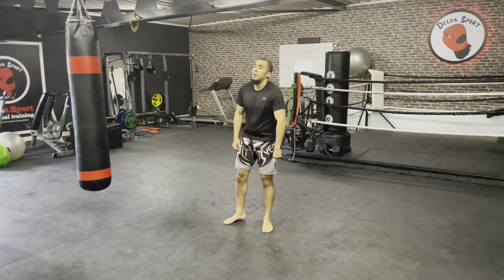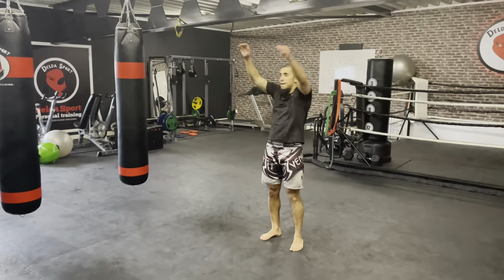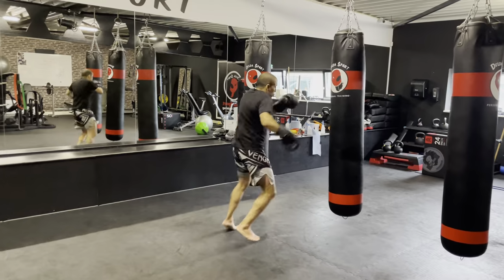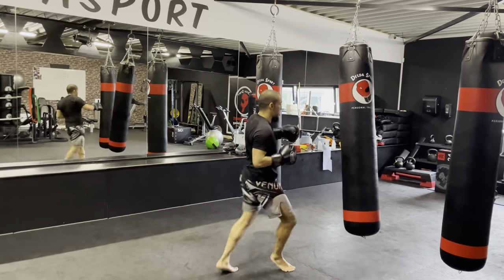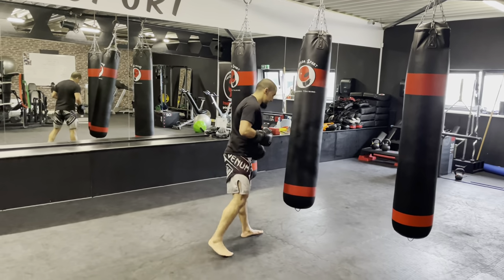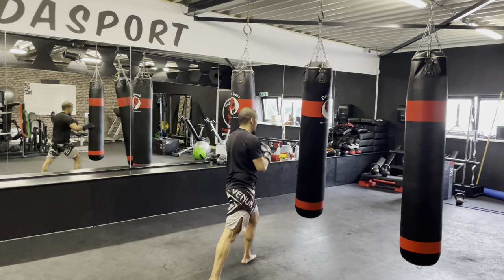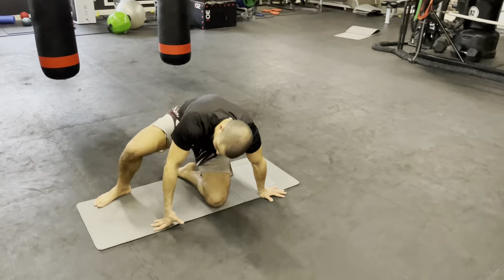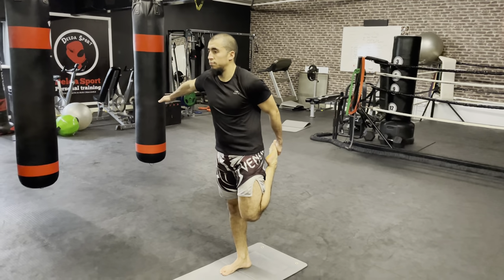Master Kickboxing & Muay Thai: Dynamic Heavy Bag Workout For Home Training Class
In this video, you will see a Kickboxing workout and a Muay Thai workout that you can do at Home if you like.  Please take the time to watch this video and listen to the direction and instructions on the stances and intensity we prescribe for the best results.

✅LITTLE PRESENT 🎁

Download a free kickboxing workout that is not on our youtube channel. With this home workout, you build up muscle and burn fat fast.

Do you want to have more heavy-bag kickboxing workouts? Every 100 reactions or LIKES, we will upload an extra new video.

✅Timestamps:
0:00 - Intro
0:18 - Warming up
6:06 - Start Bag Workout
39:45 - Ab/core workout
48:13 - cool down/stretching
51:45 - Want us to make more kickboxing sessions? Do this

Video Title:  Master Kickboxing & Muay Thai: Dynamic Heavy Bag Workout For Home Training Class

This video is about Master Kickboxing & Muay Thai: Dynamic Heavy Bag Workout For Home Training Class. But It also covers the following topics:

Kickboxing & Muay-Thai Class
Kickboxing For Fitness
Kickboxing Online Training

✅  About Kickboxing Online Training.

Welcome to the future of kickboxing. Our channel gives you access to expert-led kickboxing workouts from anywhere and on your schedule. Work with the best trainers in the Netherlands to learn boxing & kickboxing techniques. Let's improve conditions and techniques and have fun with our training sessions.

We want to make a worldwide community an online kickboxing gym, where we can train together and do Live sessions on Zoom.

Hit us in the comments with training questions, workouts you'd like to see, and videos you want us to create. We're here to allow you to ignite the fighter within yourself.

So, everybody, let's have fun and fight for our health.

🔔If you're interested in learning or improving your kickboxing skills, this channel would be a valuable subscription